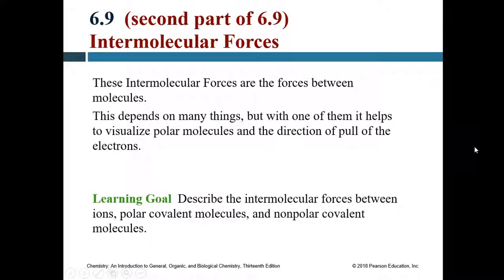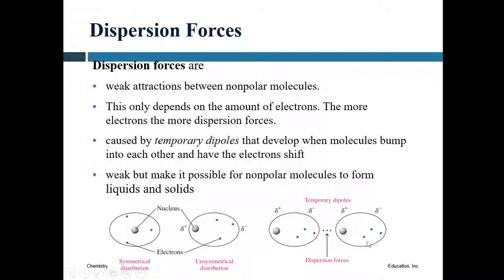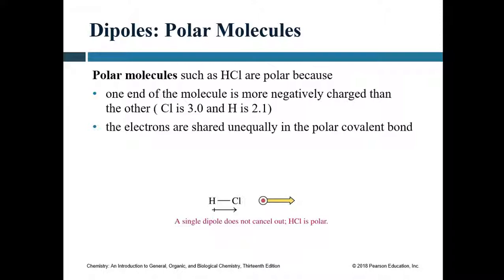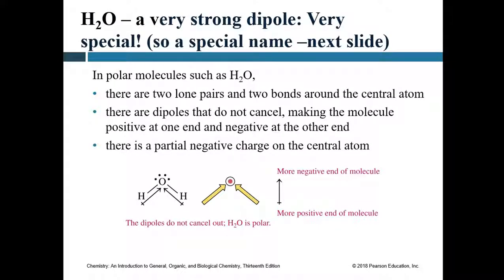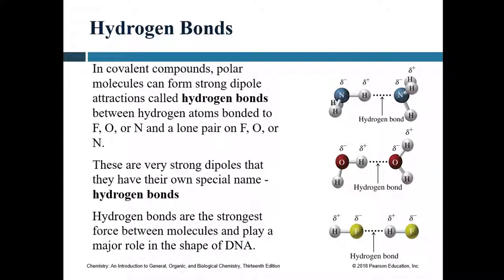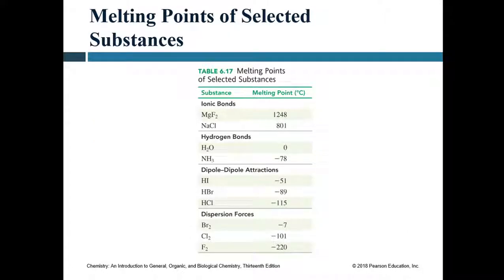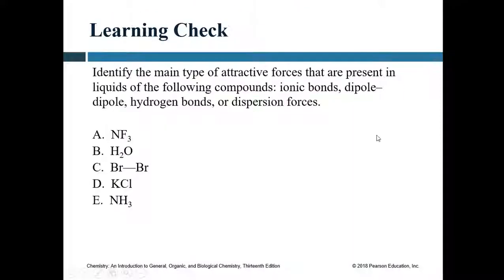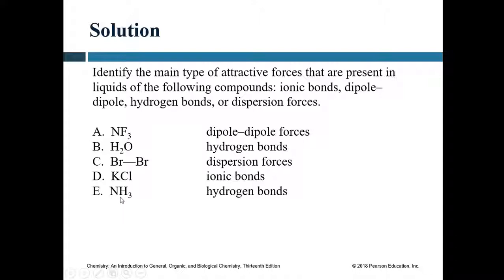Video 8-20-2019 3-05-35 PM